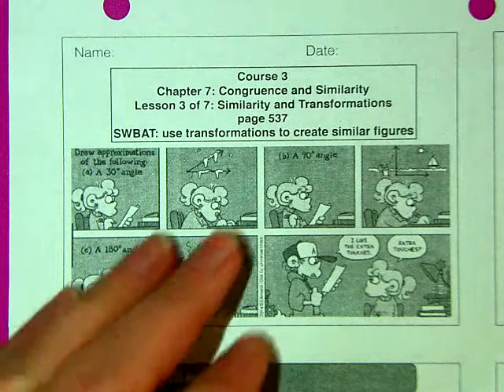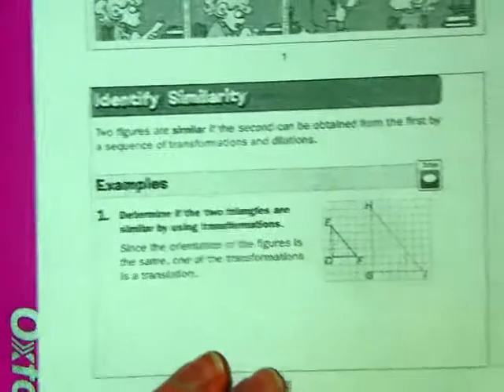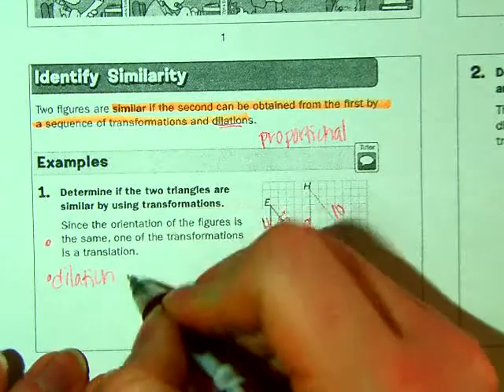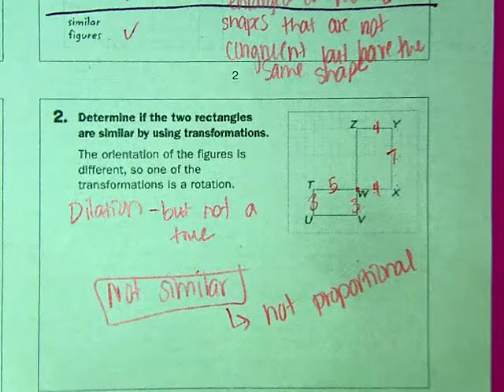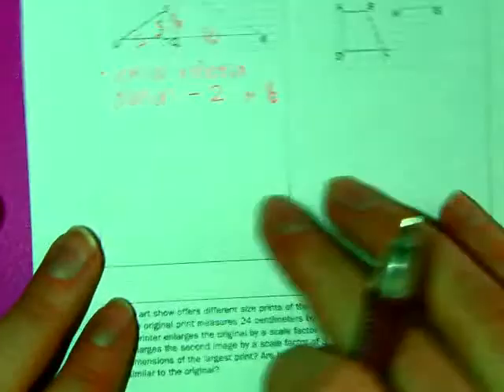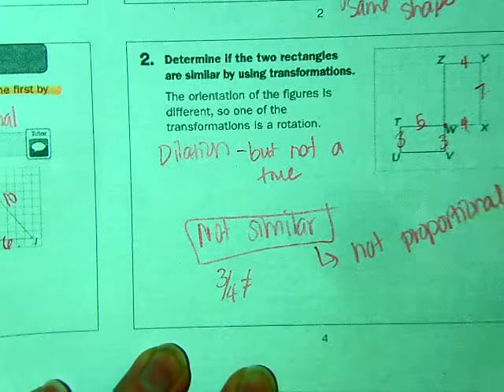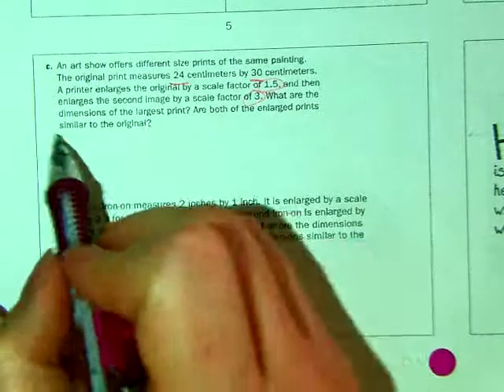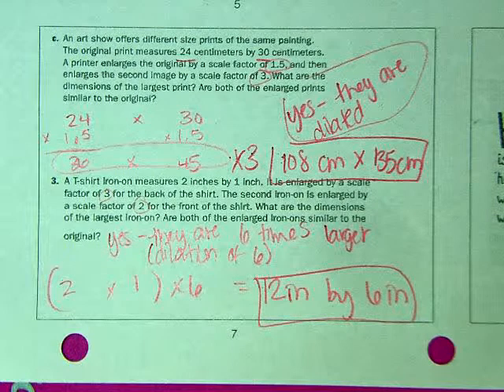7 3 video